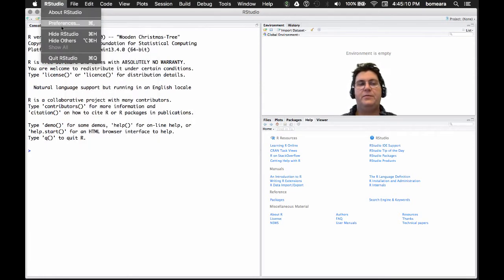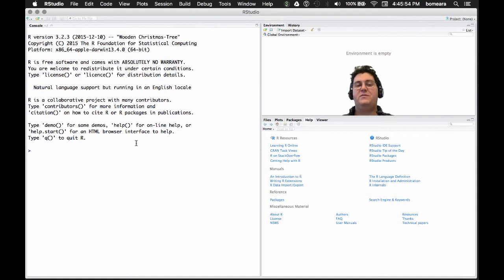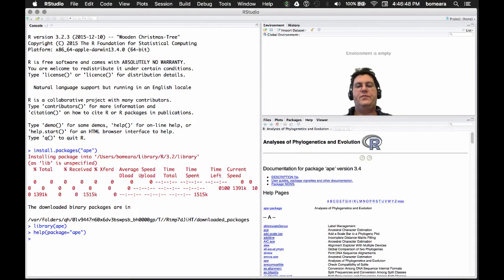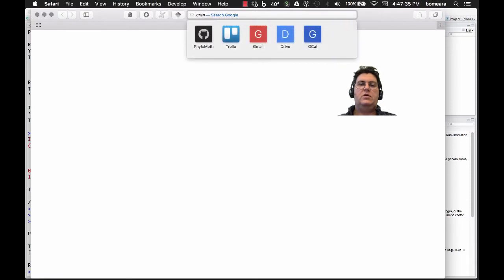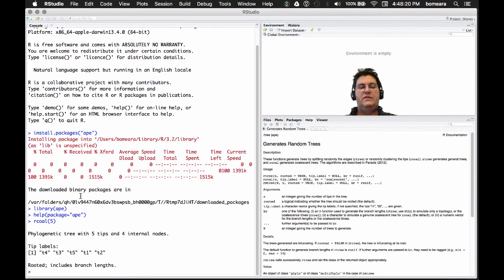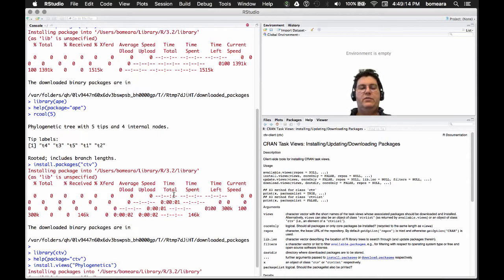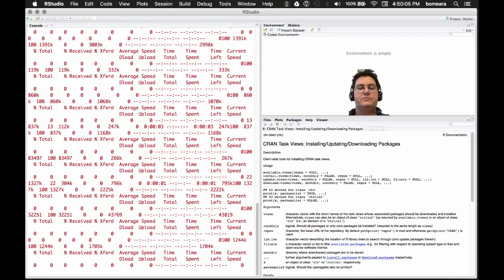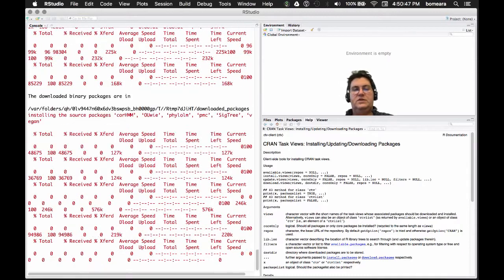Intro to RStudio and installing packages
How to choose a CRAN mirror (use 0-cloud) and how to install packages from a task view.